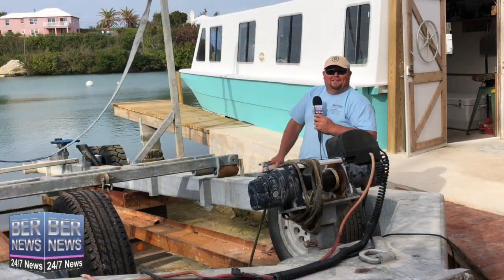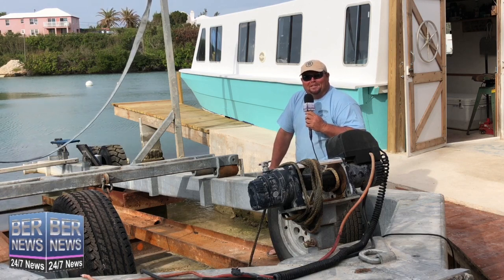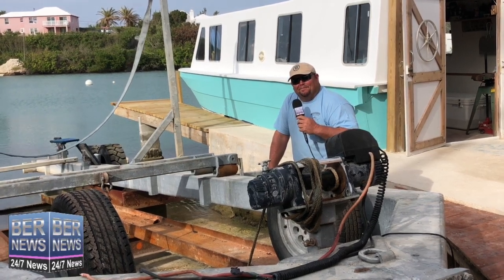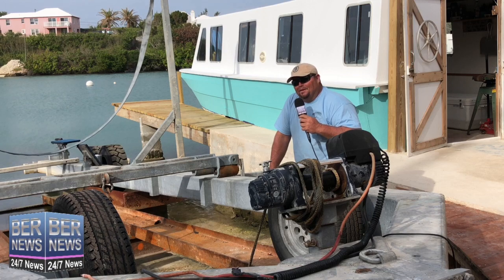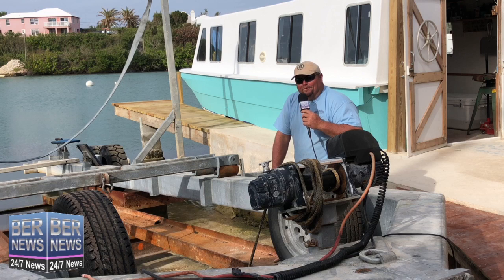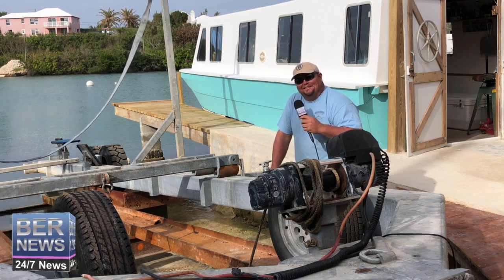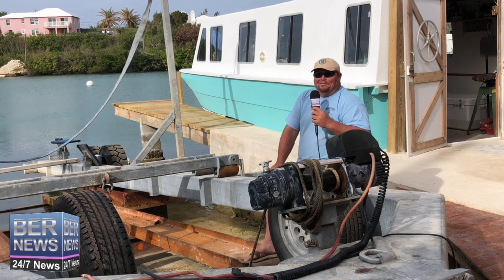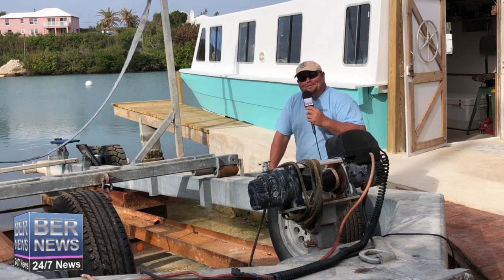Shakedown Bottoms Up Boat Works, December 2019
| Bermuda | Shakedown Bottoms Up Boat Works, December 2019
Bermuda's 24/7 news, photo and video source